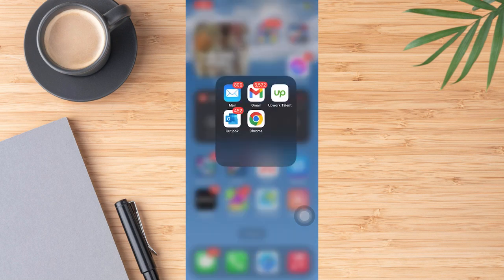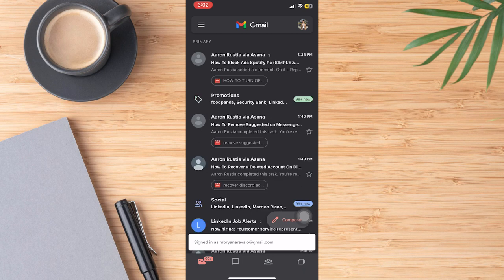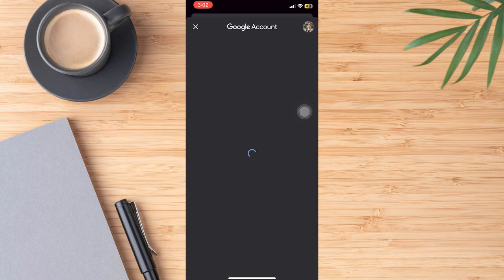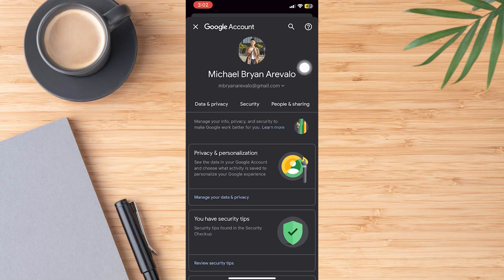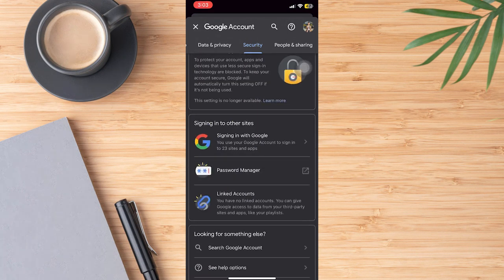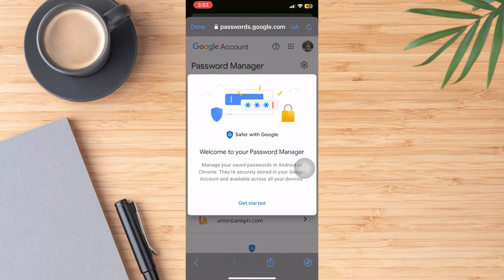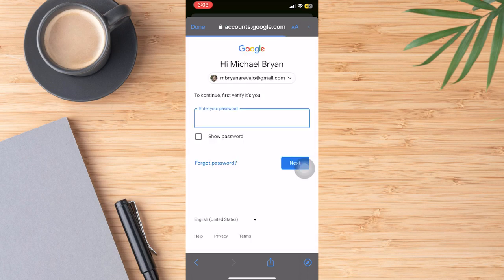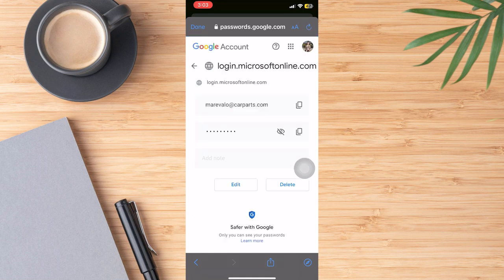How To See Gmail ID Password From Mobile (SIMPLE TRICK)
In this video I'll show you How To See Gmail ID Password From Mobile (SIMPLE TRICK). The method is very simple and clearly described in the video. Follow all of the steps & How To See Gmail ID Password From Mobile (SIMPLE TRICK)